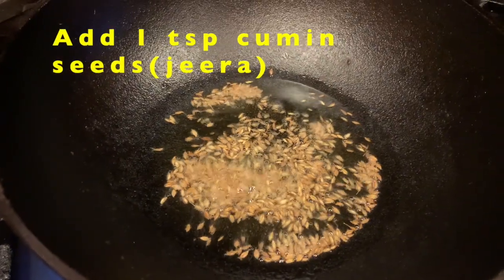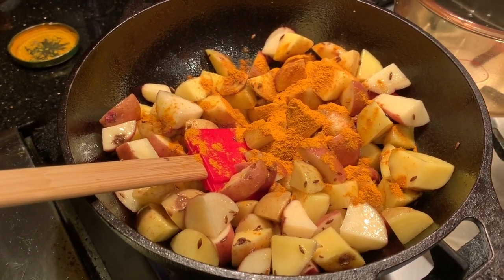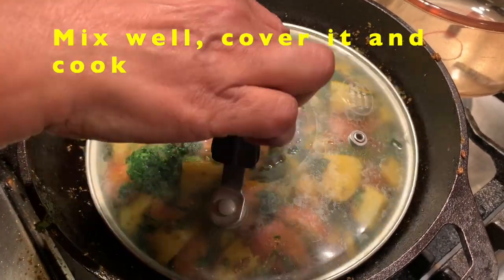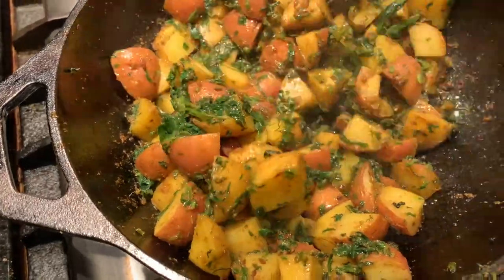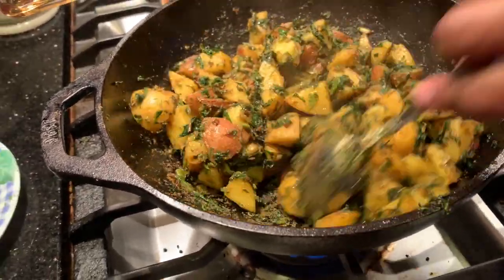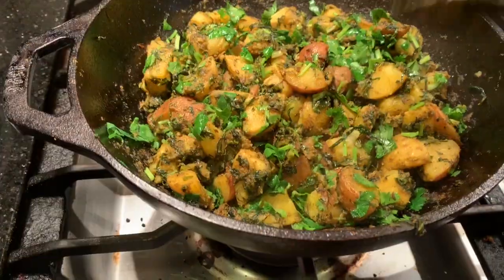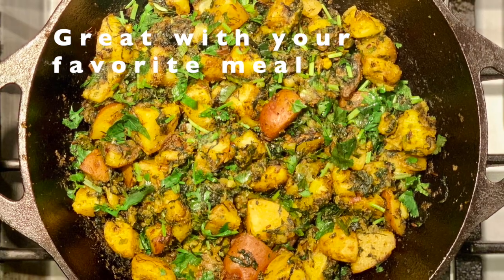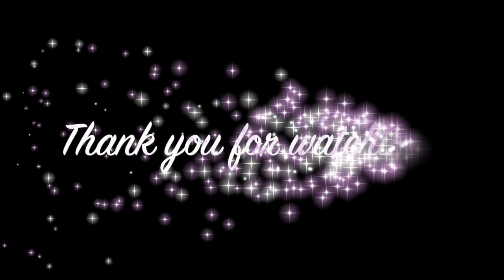Spicy Indian Potato leafy green Fry Recipe for Rice & Roti|Easy Aloo Fry with Sarson Recipe|Vegan|96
This video is about  Aloo Fry/ Potato mustard green Fry for Lunch box/Quick and Easy Potato Recipe with leafy Green & cumin/Indian Potato Recipe/Aloo Sarson Dry Recipe in Malayalam with English subtitles.This is a very easy tasty healthy recipe. You can use this as a snack, goes well with cooked rice, roti and with any of your favorite meal.This is an iron rich recipe.
The ingredients in this dish has many benefits.The potato's fiber, potassium, vitamin C, and vitamin B6 content, coupled with its lack of cholesterol, all support heart health. Potatoes contain significant amounts of fiber. Fiber helps lower the total amount of cholesterol in the blood, thereby decreasing the risk of heart disease.Regular consumption of Vitamin A rich mustard greens helps to prevent the formation of urinary calculi due to the formation of calcium phosphate. It helps to keep the lining of the urinary tract in shape, thus reducing the recurring chance of stones.Mustard greens contain Vitamin A that is extremely important for eye health. To see the full spectrum of light, eye needs to produce certain pigments for the photoreceptor cells in your retina to work appropriately. Lack of vitamin A halts the production of these pigments, resulting in night blindness. An eye needs vitamin A to care other parts of your eye, including the cornea, the clear covering on the front of your eye. Without sufficient amounts of vitamin A, eyes cannot produce sufficient moisture to help keep them properly lubricated.Consuming three servings of green leafy vegetables every single day might help decrease the loss of mental function simply by 40%. A few anecdotal fenugreek seeds benefits Balance cholesterol.Soothe upset stomach and digestive problems.Reduce menstrual cramps.Reduce appetite.Reduce fat mass.Maintain liver and kidney health.Soothe muscle pain.Reduce fever.Fenugreek seeds are a rich source of minerals, vitamins, and phytonutrients.It is also rich in many vital vitamins that are essential nutrients for optimum health, including thiamin, pyridoxine (vitamin B6), folic acid, riboflavin, niacin, vitamin-A, and vitamin-C.They’re are packed with fiber, vitamins, minerals and protective antioxidants, including glucosinolates and polyphenols, yet because of their slimming calorie count, mustard greens nutrition-to-calorie ratio makes them one of the most nutrient-dense foods on the planet.This spice is an excellent source of minerals like copper, potassium, calcium, iron, selenium, zinc, manganese, and magnesium. Potassium is an important component of cell and body fluids that helps control heart rate and blood pressure by countering action on sodium.
There are plenty of benefits of a cast iron pan.  So they are a great alternative to nonstick pans since most contain perfluorocarbons, which is a chemical linked to cancer, developmental problems, liver damage and more.Cast iron cookware has a long life span as well. Possibly one of the greatest cast iron skillet health benefits is that it adds iron to your food. Many people suffer from iron deficiency, and cooking with cast iron pans can help increase your iron content by as much as 20 times!They are dual purpose. Not only can you use them on the stove, but you can also use them in the oven at any temperature.One of the most popular benefits of cast iron pans is that they are easy to clean. They don’t require soap and food lifts off the pan easily.
Diabetes can be prevented with the use of cilantro or coriander leaves The risk of obesity is decreased by eating foods with cilantro.Healthy skin can occur as a result of eating cilantro.Increased energy can happen as a result of incorporating cilantro into your diet.Healthy hair is a stunning benefit you can achieve when you consume cilantro.Heart disease can be prevented when you consume cilantro on a regular basis.The lower weight can happen when you eat cilantro along with a healthy diet.Mortality can be decreased by eating cilantro.Here are 8 impressive health benefits of coriander.May help lower blood sugar,Rich in immune-boosting antioxidants,May benefit heart health,May protect brain health,May promote digestion and gut health,May fight infections,May protect your skin,Easy to add to your diet.